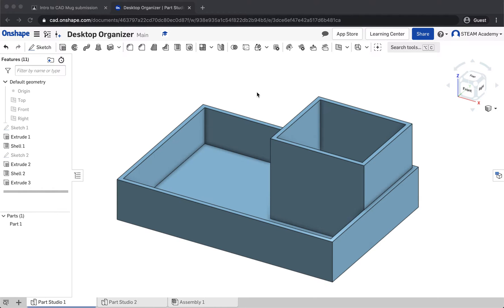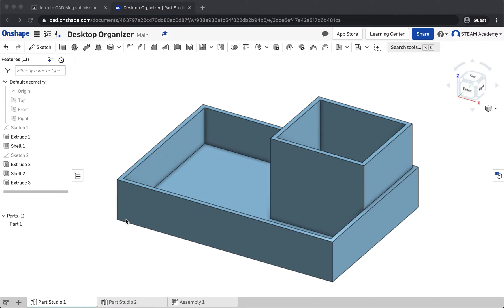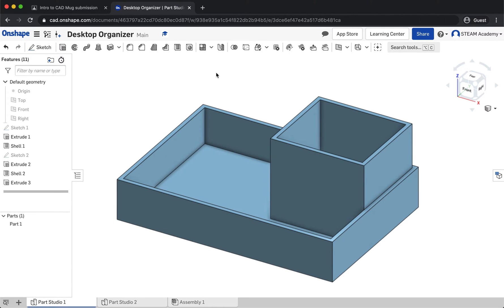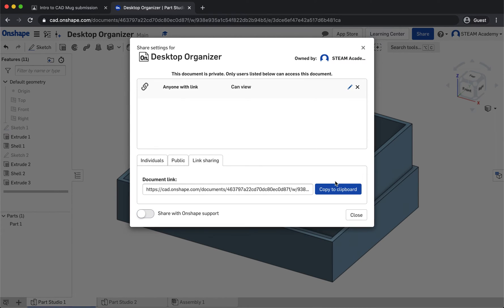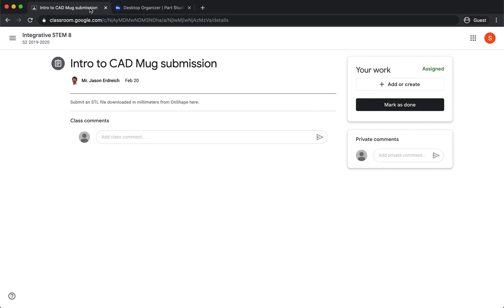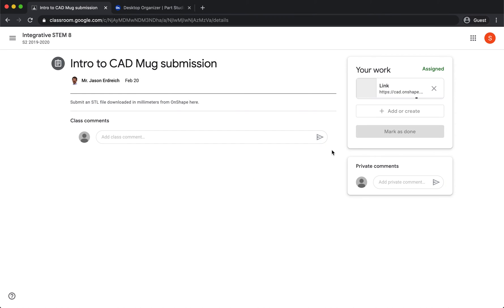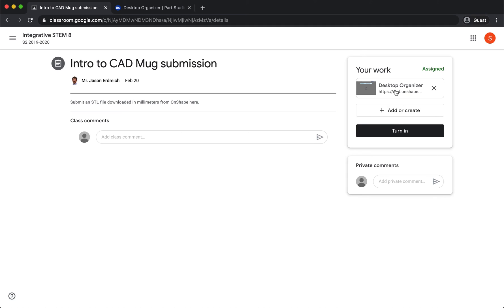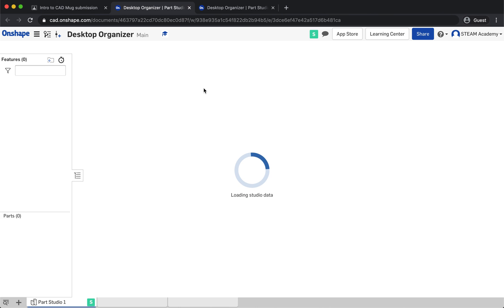How to share and submit projects from Onshape to Google Classroom via link sharing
In this video, Mr. E demonstrates how to submit projects to google classroom via link sharing in the Onshape CAD program.